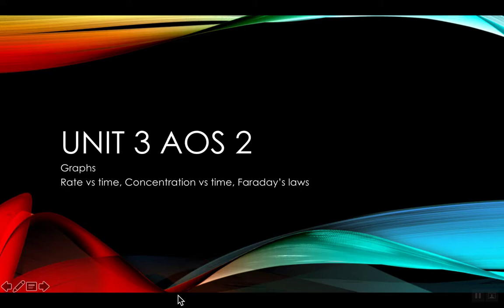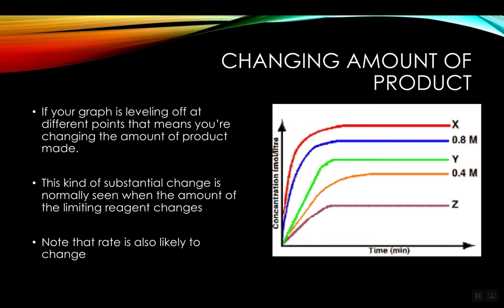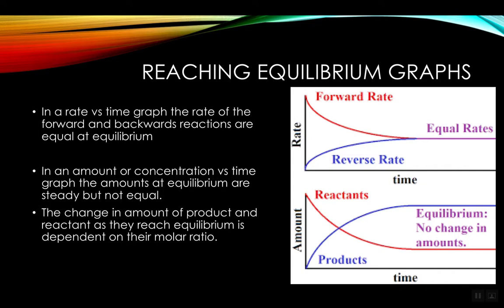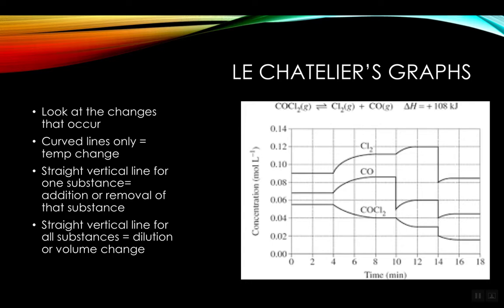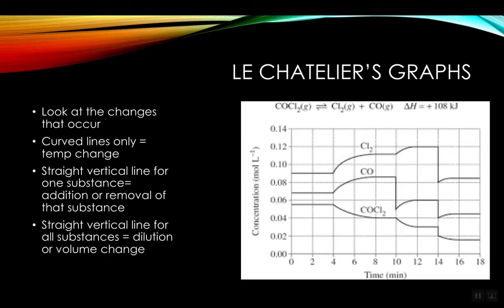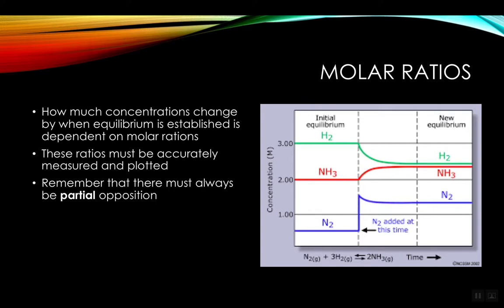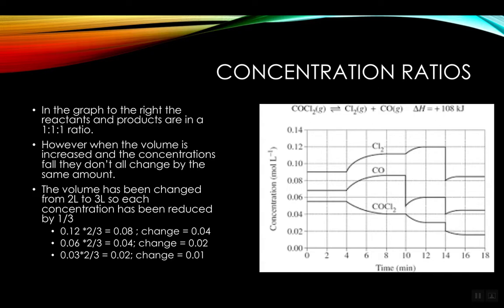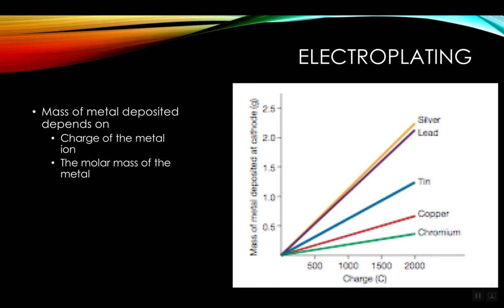Revision graphing skills